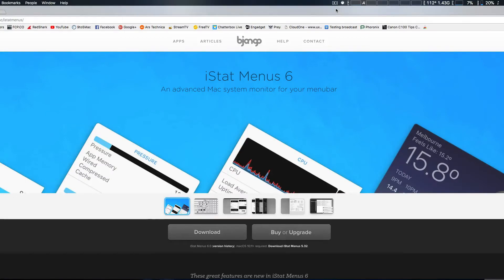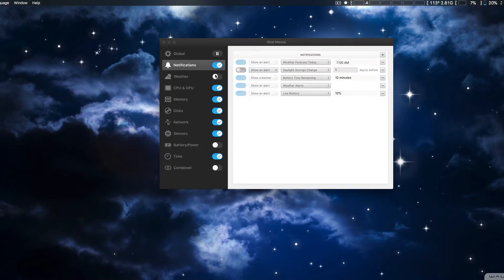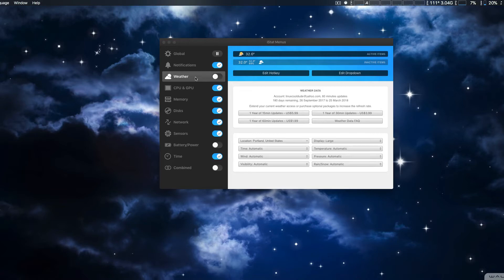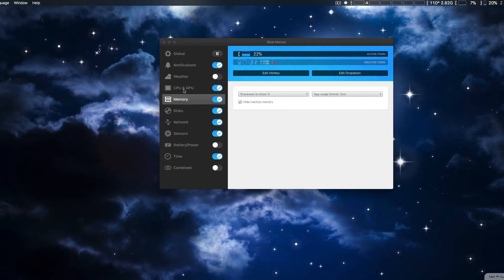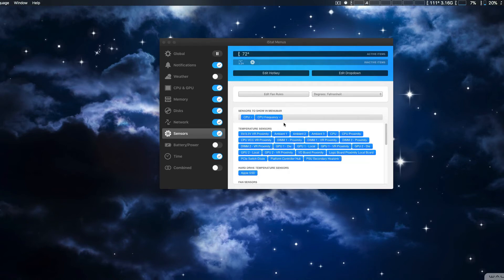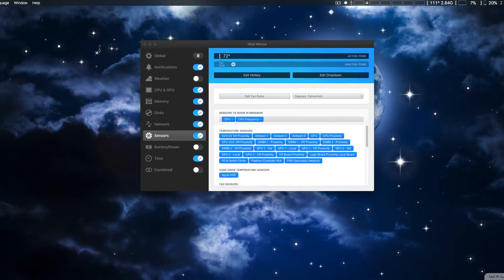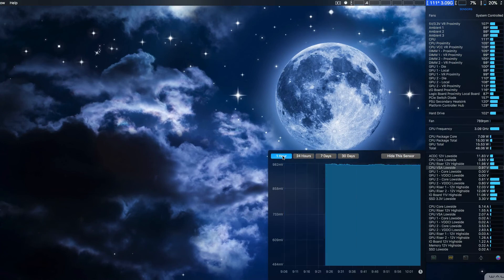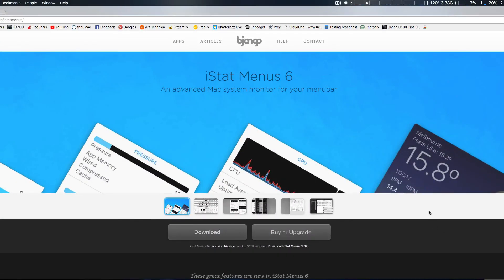iStat Menus 6 Update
Go over new changes with iStat Menu's with this new version.